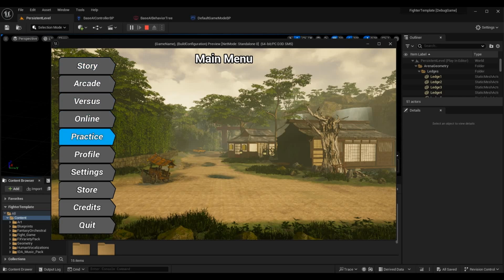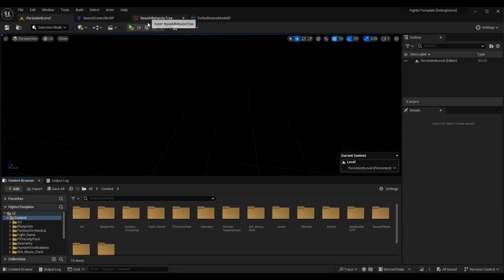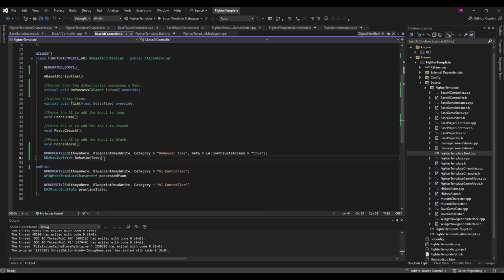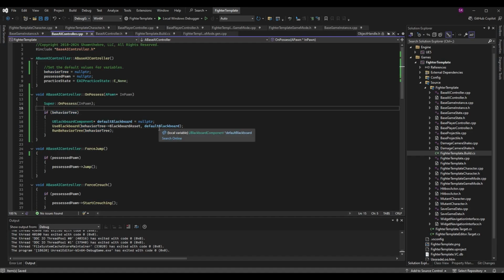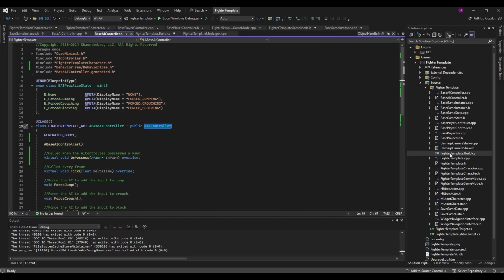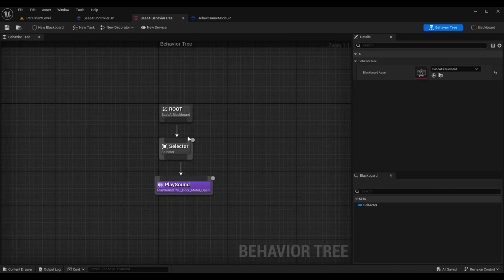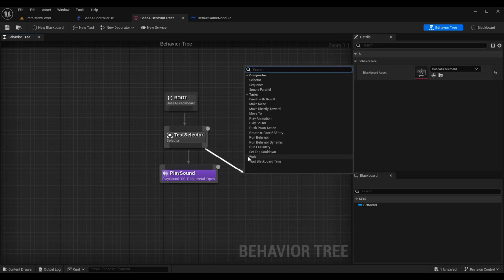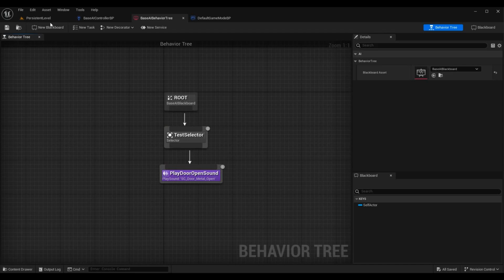AI Behavior Tree Setup! | How To Make YOUR OWN Fighting Game | UE4/UE5 & C++ Tutorial, Part 243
Here is the two-hundred and forty-third installment of the Unreal Engine 4/Unreal Engine 5 and C++ Fighting Game Tutorial series. In this episode, I go over creating a Behavior Tree and Blackboard, linking a Behavior Tree to an AI Controller, and utilizing a basic AI task.

A HUGE THANKS TO:

► Character Avatar: Edo.
► Intro Video: Pedro J. Burgos (@Shadow_Magnus).